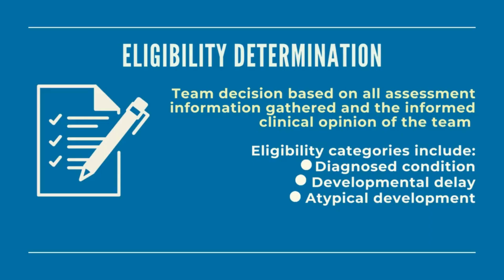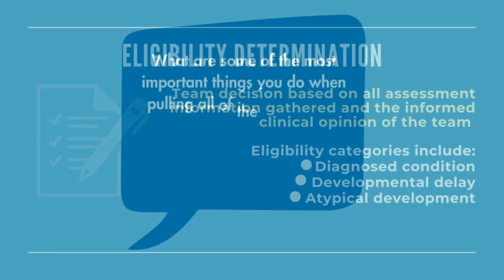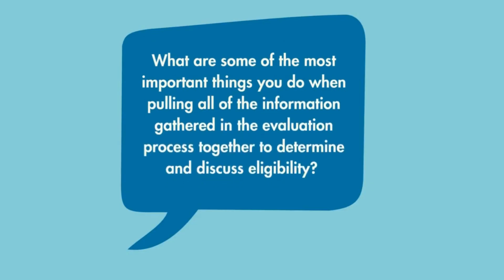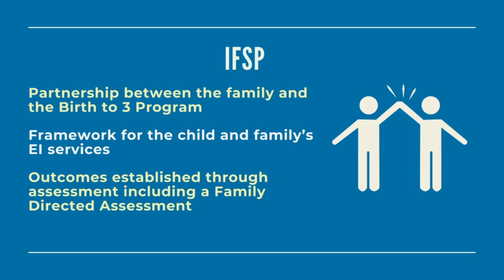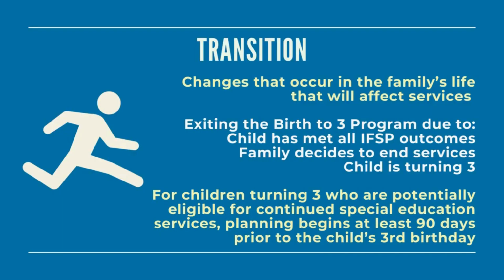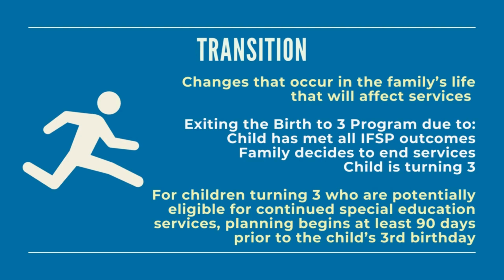A Walk Through the Birth to 3 Program